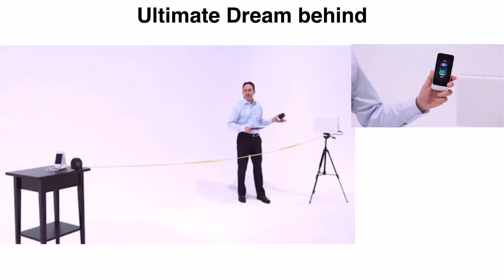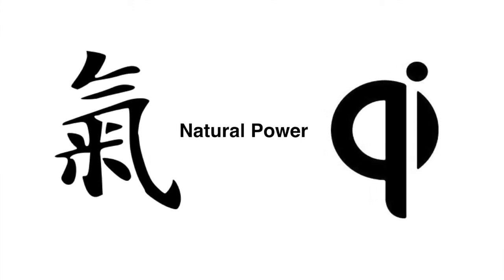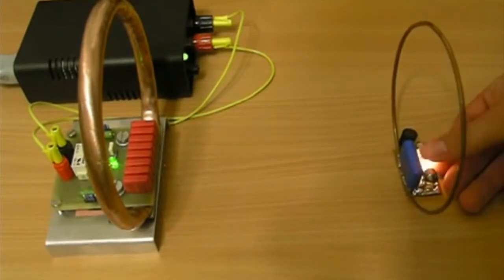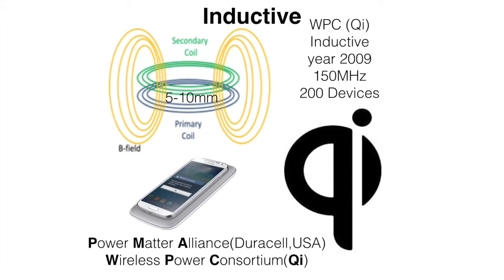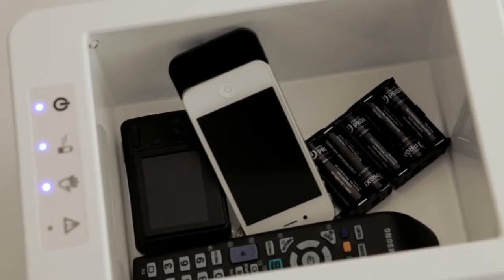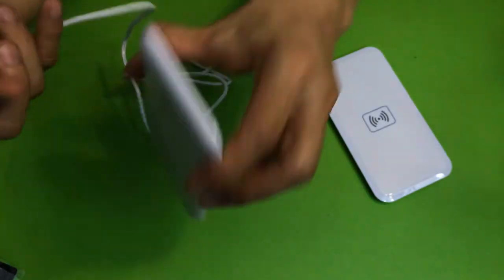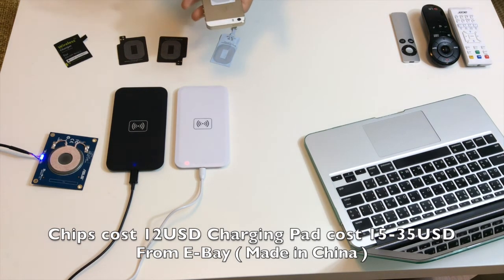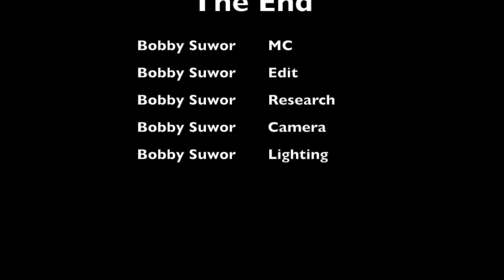BBS Ep. 21 Wireless charging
This Episode of Bobby Shows is about wireless charging for smartphone. 2 standards fighting and 4 big player behind but now see  1 winner ( For now ). Apple future is soon to join wireless charing tech.